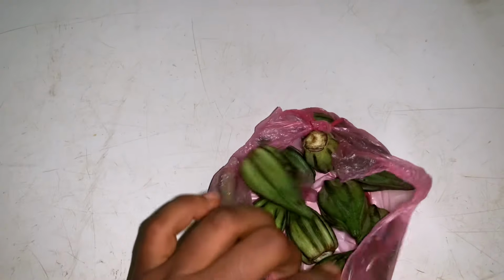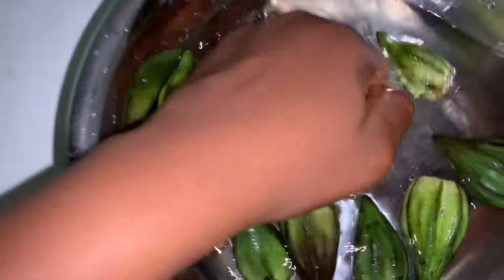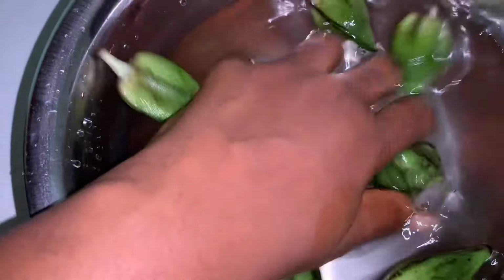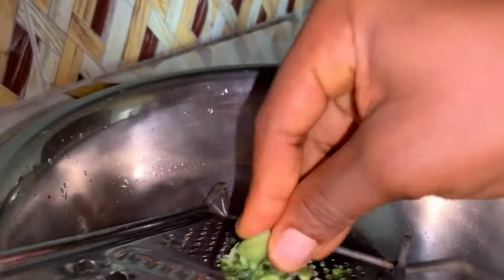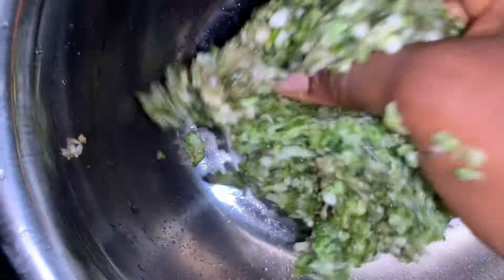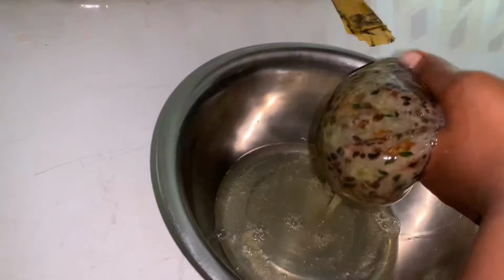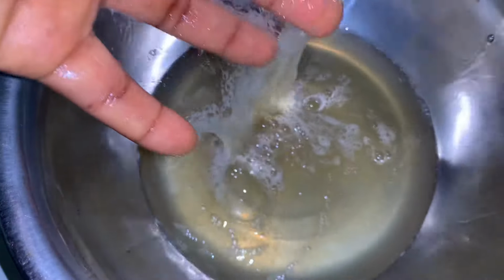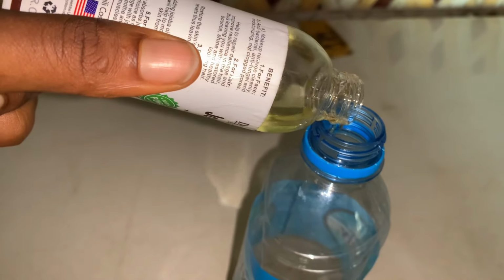How to use Okra gel for detangling and hair growth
Hey guys I tried the okra gel and it works magic.